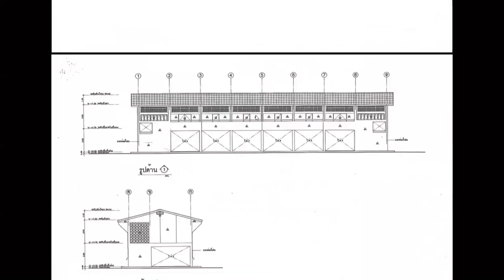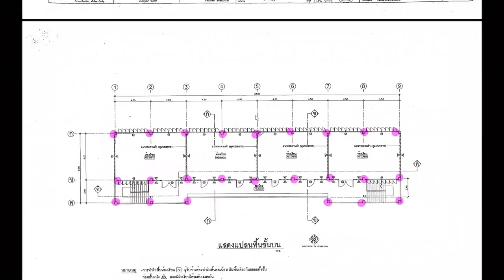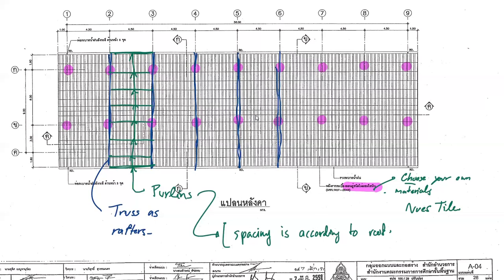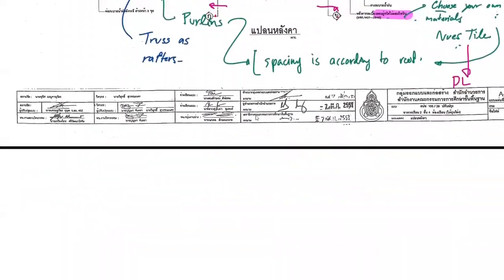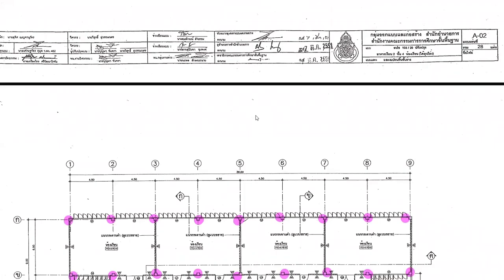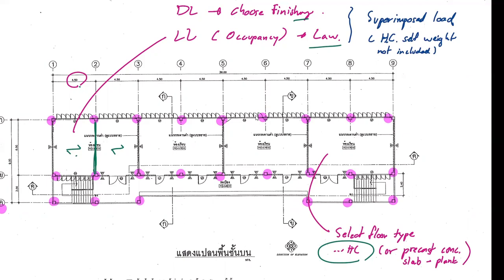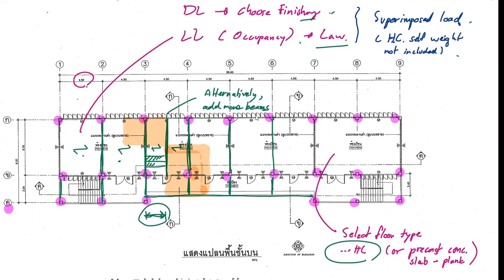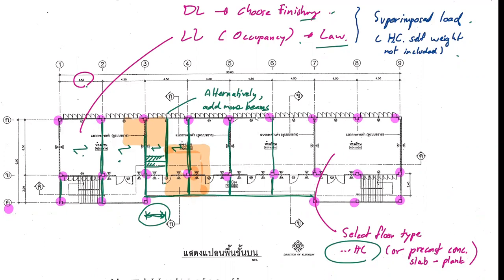CVE341 Ac 21 Wk 2 Day 2 Session 1